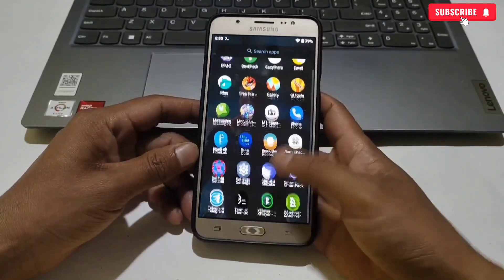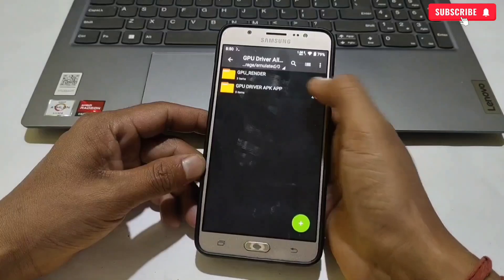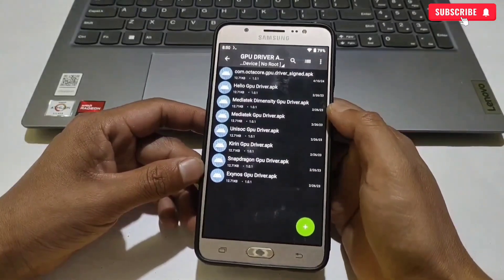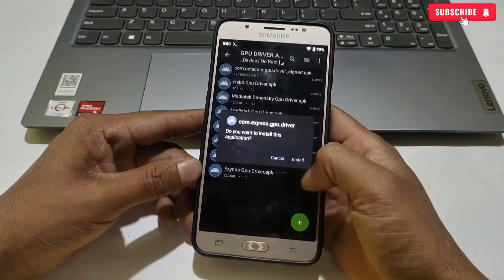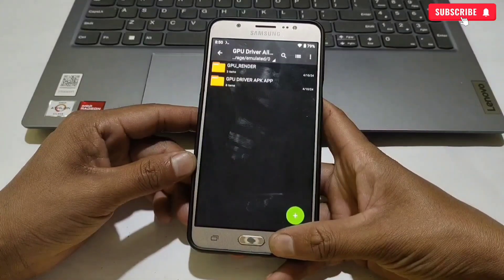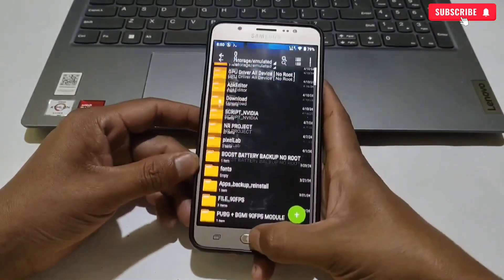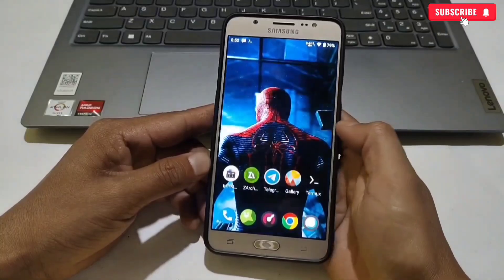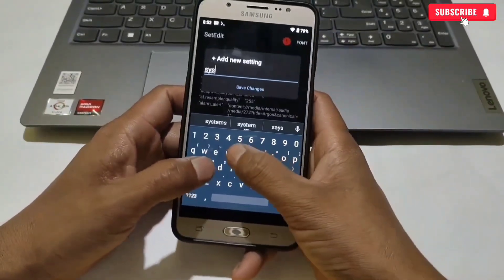GET THE RIGHT GPU DRIVER FOR YOUR ANDROID : Enable GPU Driver For Gaming And Performance + 120FPS !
l

overclock android
overclock
no root